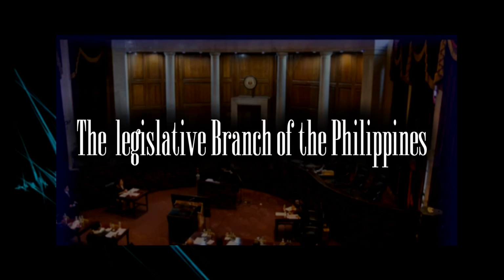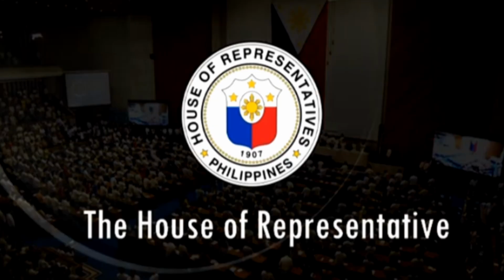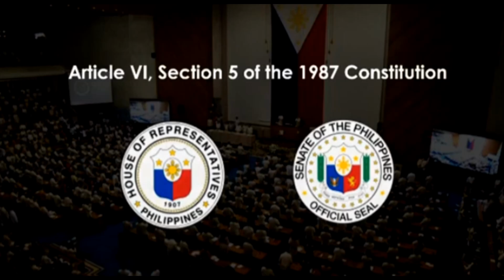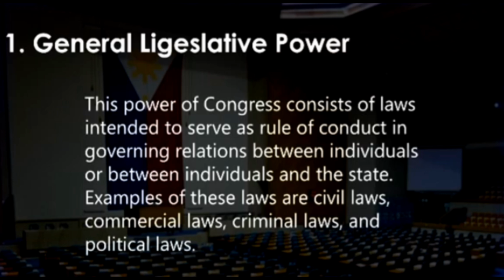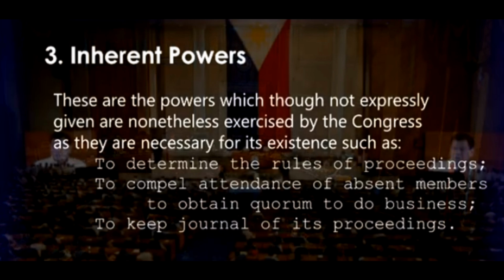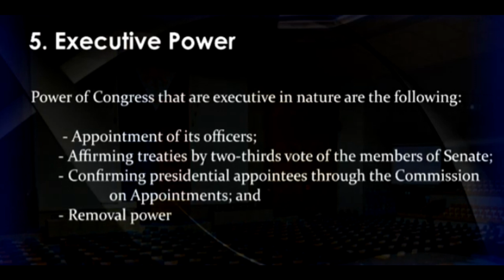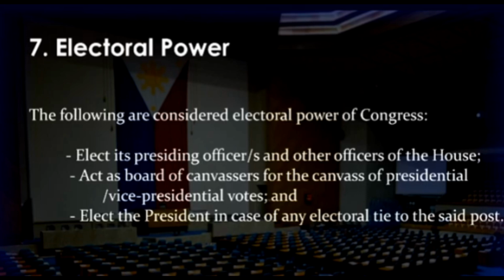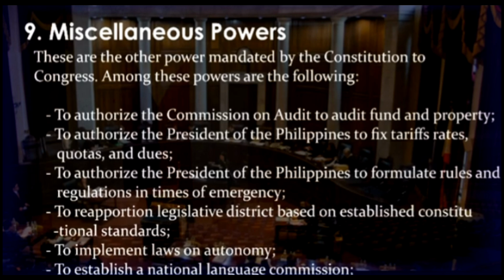ESP 9 DOCUMENTARY ABOUT LEGISLATIVE BRANCH OF THE PHILIPPINES